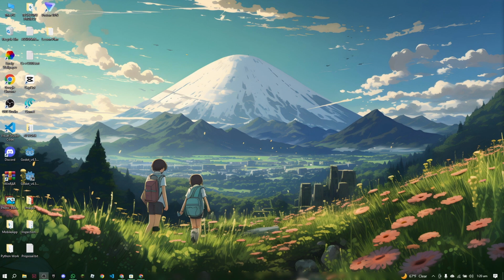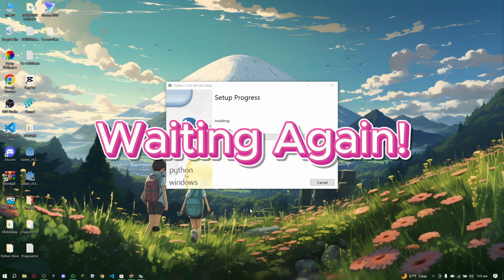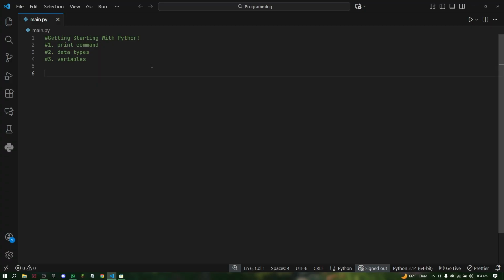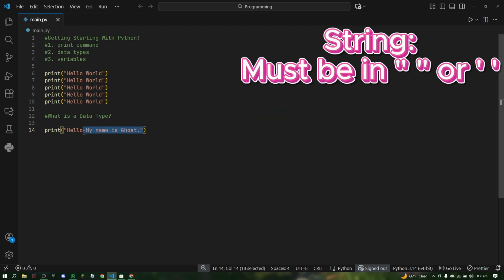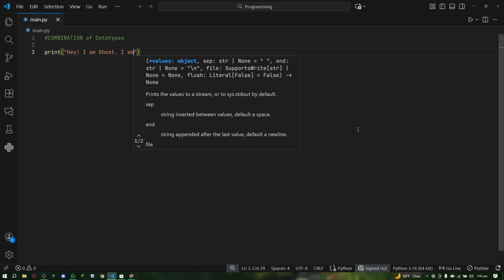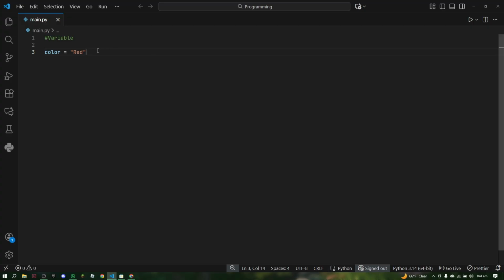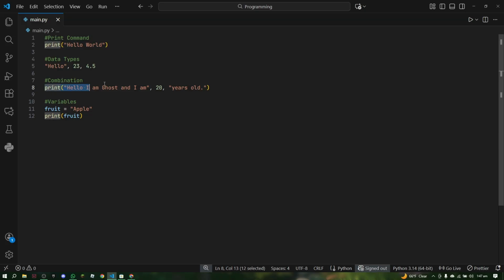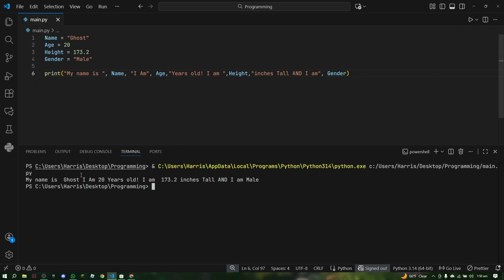Python Programming | Lesson: 01 | Intro, Datatypes, Variables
Kickstart your programming journey with Lesson 01 of my FREE Python Course!
In this introductory video, we’ll explore what Python is, why it’s such a powerful beginner-friendly language, and the core building blocks you need to start coding — datatypes and variables. Whether you're completely new or brushing up your basics, this lesson sets the foundation for everything ahead.

I’m Ghost, and welcome to my coding channel! Here I teach FREE programming lessons covering Python, C++, HTML/CSS/JS, and even advanced fields like A.I, Machine Learning, Deep Learning, NLP, and more. We’ll also build real projects and websites together so you can learn by doing. This is just the beginning — let’s grow your skills step by step.